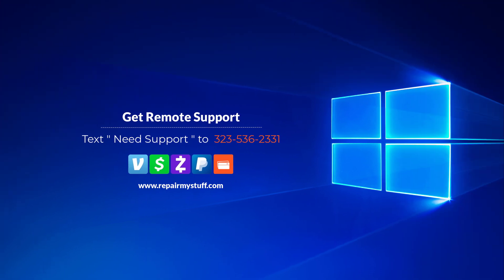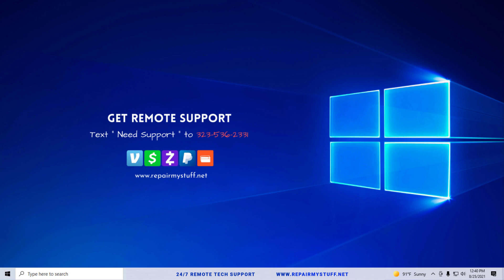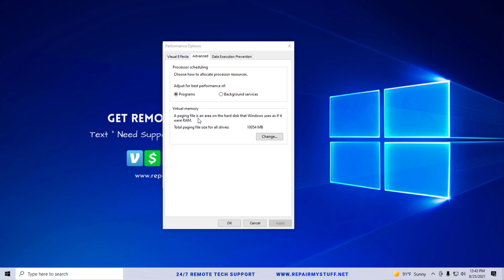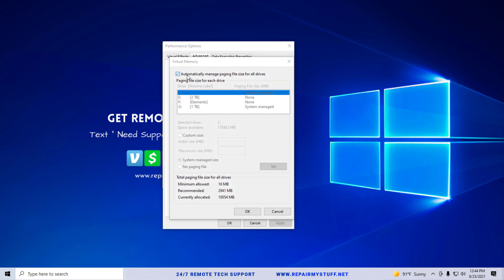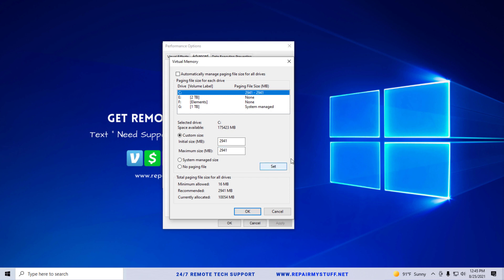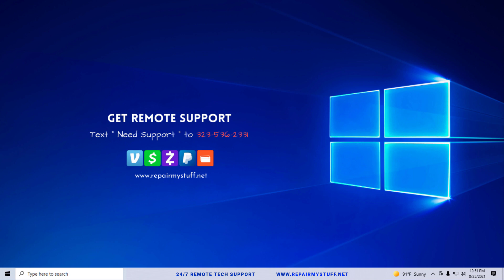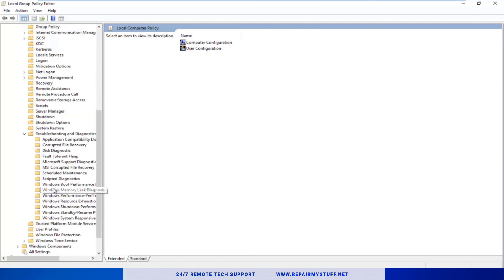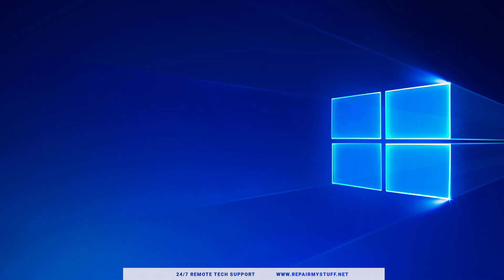Your Computer Is Low On Memory Windows 7/8/10 : Solved - Two Options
Usually, the “Your Computer is low on memory” error is displayed when there are many processes running or your programs are using too much memory. In this case, your RAM won't support all these processes and you will be prompted to make some changes in order to disable some of your programs.